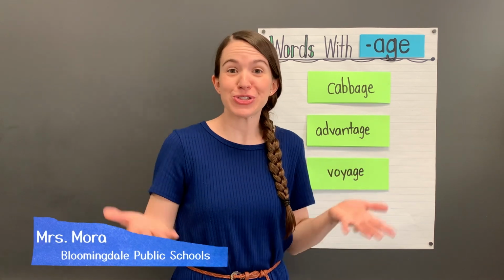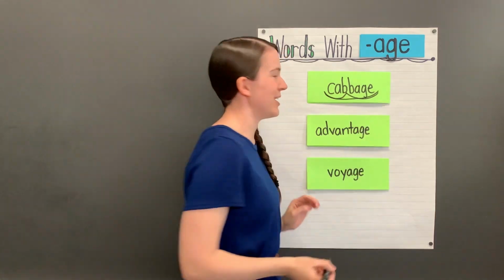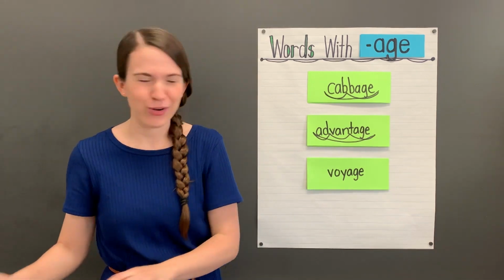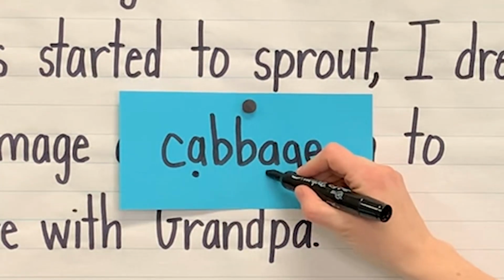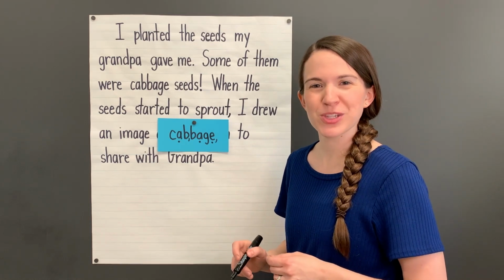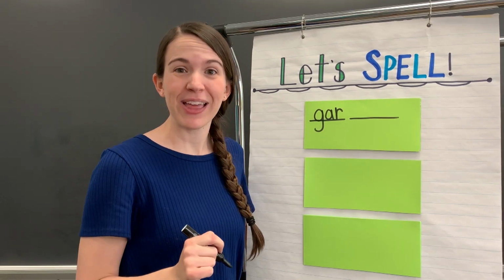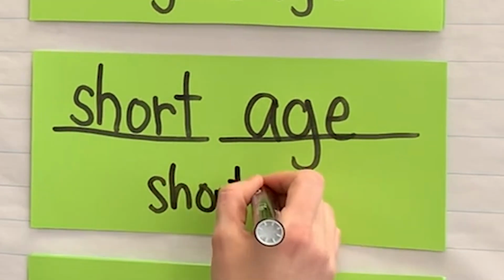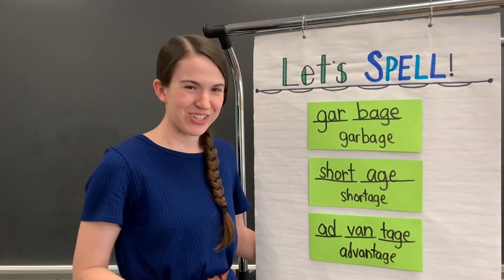Words with the -Age Ending | Read, Write, ROAR!